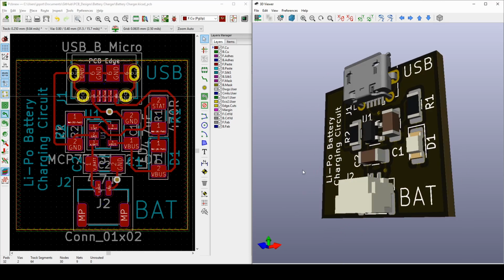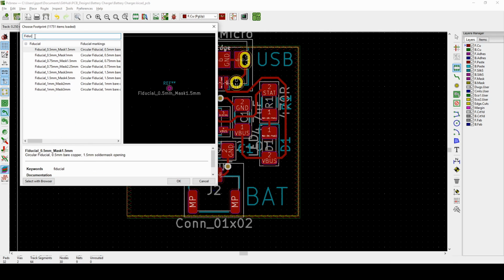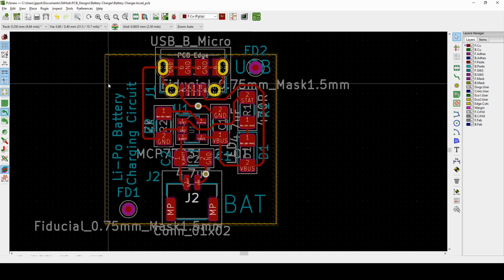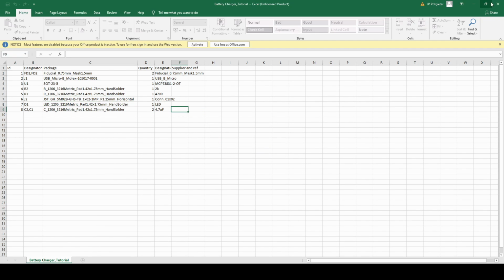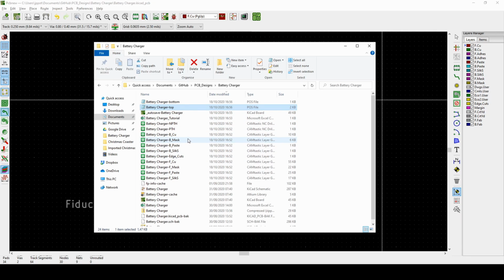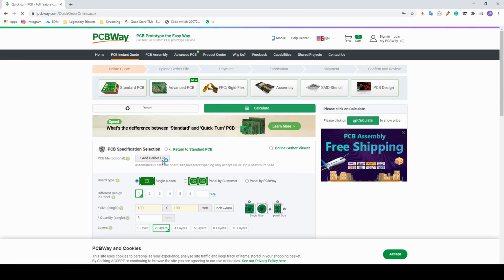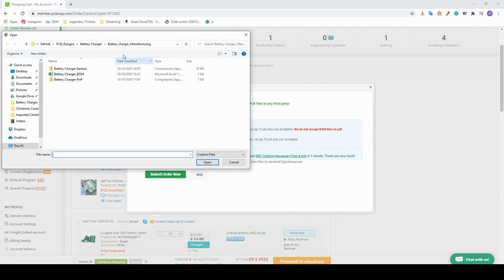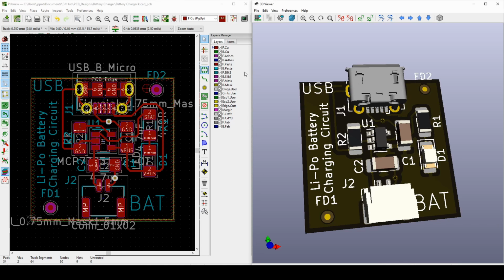KiCad Tutorial - How to generate production files for your PCB.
In this video, we show you how to generate manufacturing files for PCBWay. These files are used so that they can populate the boards for you.

This is perfect if you get tired of soldering your own boards :P

📚Altium Tutorials📚

📚KiCad Tutorials📚

Building your own Drown

💻Download your free Altium Designer 20 for 6 months💻